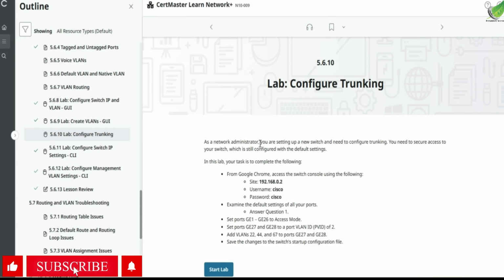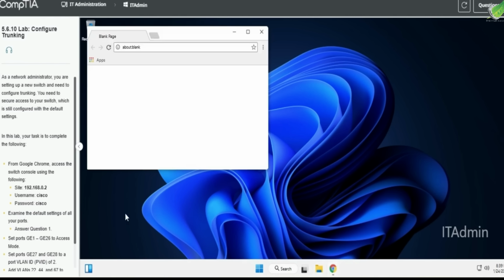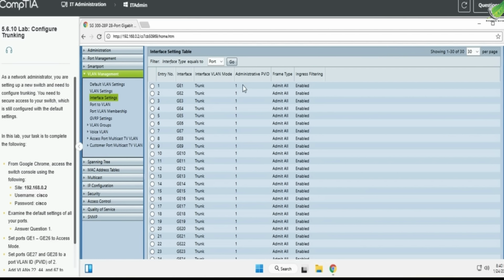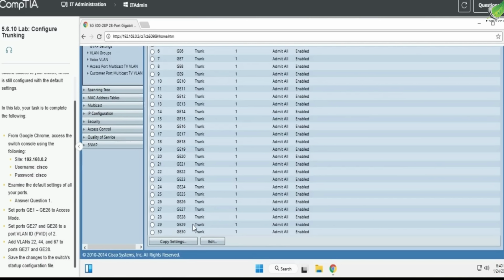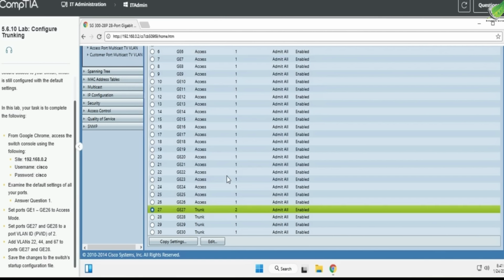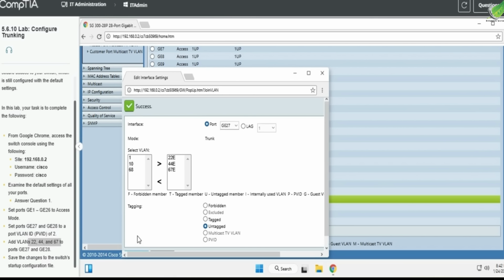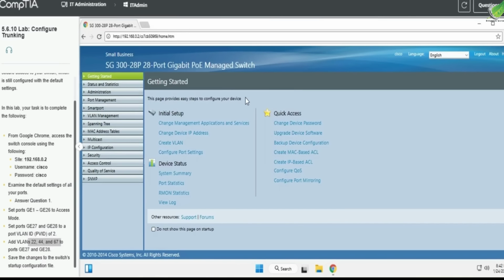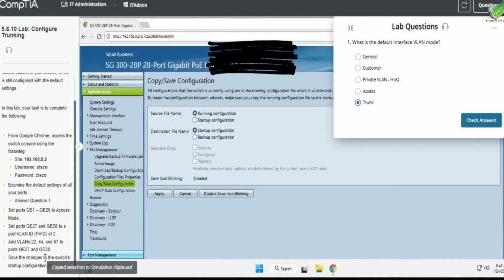Network+ Testout 5.6.10 Lab Configure Trunking Testout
🔐 Network+ TestOut 5.6.10 Lab Configure Trunking | Step-by-Step Walkthrough

In this video, we complete **Network+ TestOut 5.6.10 – Configure Trunking** in **TestOut Network+**. Follow this detailed, step-by-step lab walkthrough to properly configure VLAN trunking, enable inter-switch communication, and ensure correct VLAN tagging in your TestOut lab environment.

Trunking is a critical networking concept that allows multiple VLANs to pass traffic across a single link between switches. This lab reinforces key objectives commonly tested on the **CompTIA Network+** exam and helps build real-world network configuration skills.

### 📌 What You’ll Learn:

* How to configure trunking in TestOut
* Understanding VLAN tagging and 802.1Q
* Setting trunk ports between switches
* Verifying trunk configuration
* Completing Lab 5.6.10 successfully

This tutorial is perfect for:

* TestOut Network+ students
* CompTIA Network+ candidates
* Networking beginners
* IT support and network admin learners